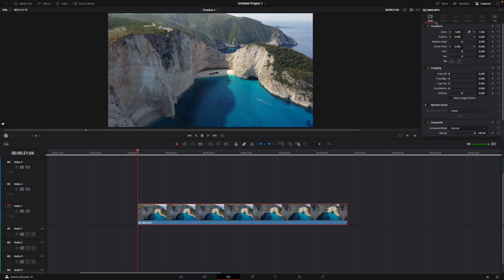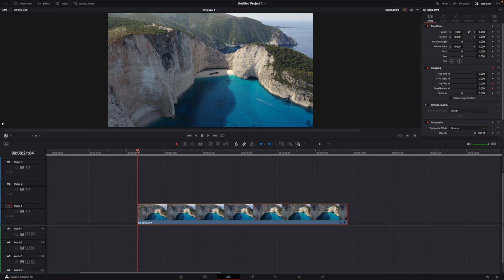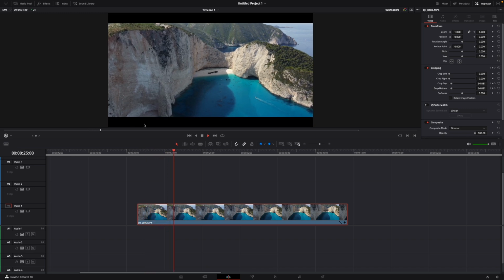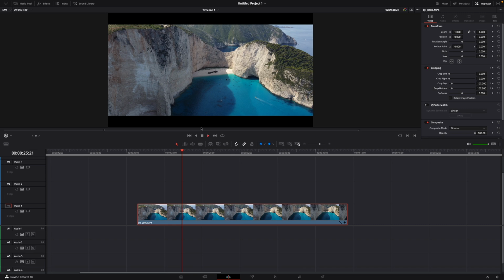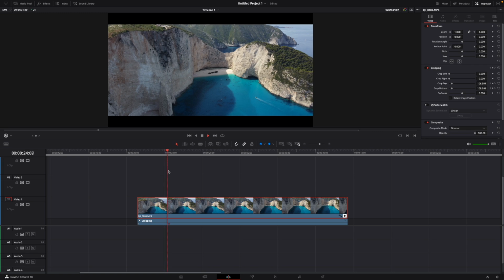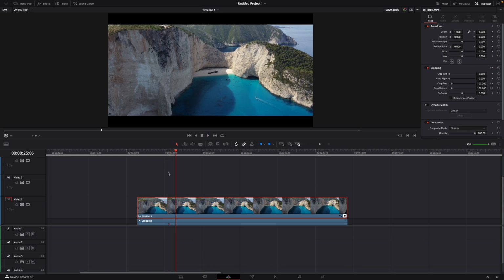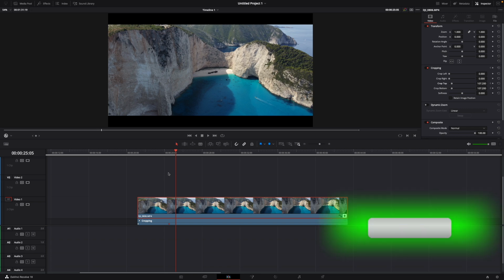How to Animate Black Bars in DaVinci Resolve 18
Hey guys,
in this tutorial i will show you how to Animate Black Bars in DaVinci Resolve 18